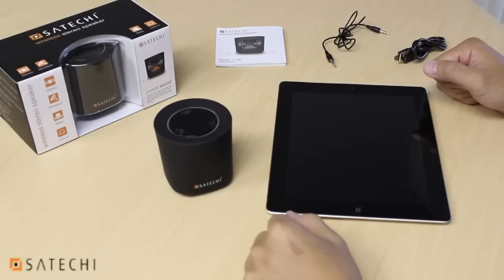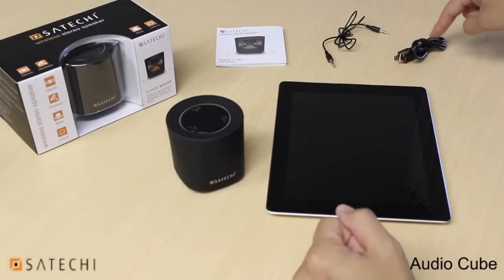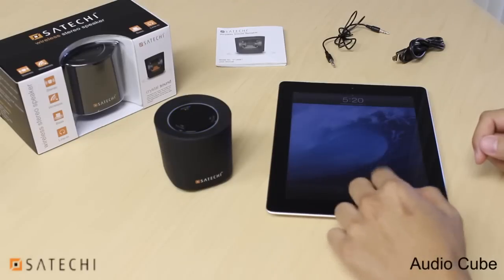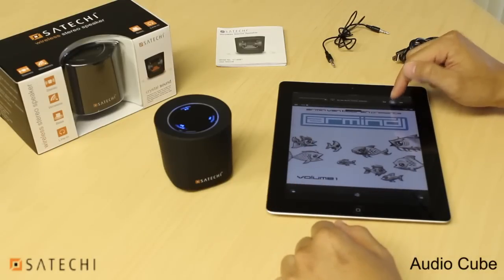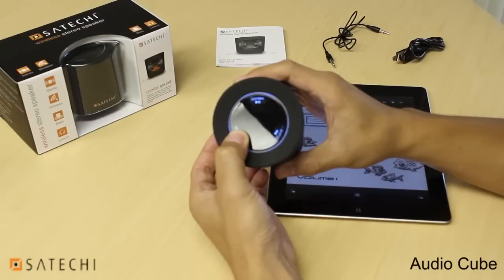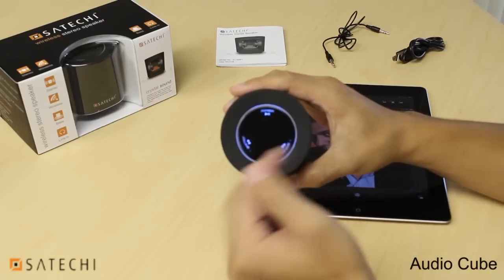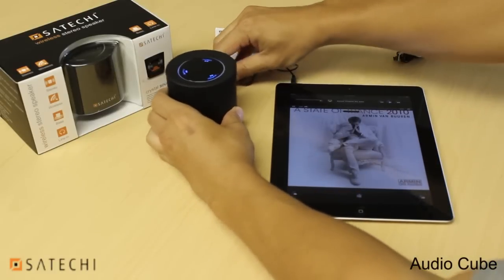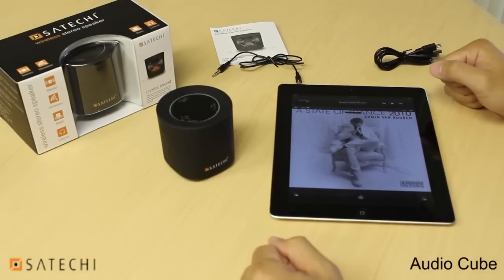Satechi ST-66BTA Audio Cube Portable Bluetooth Speaker System for iPhone/Android Smart Phones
Satechi Audio Cube is a compact Bluetooth stereo speaker system that combines exceptional audio performance and convenient portable design. It connects wirelessly to your smart phone, tablet, notebook, allowing you to listen to your music in high quality audio.

Portable Design
Being wireless means it's as portable as your phone. Compact unique design enables easy to carry around your home, office or outside.

Dynamic Sound with 2x2 Watts Built in Speaker
Integrated with a specially engineered bass system which will significantly enhance the bass performance even in a compact design.

Bluetooth Connection
Satechi Audio Cube easily pairs with iPhones, iPads, notebooks, and other Bluetooth-enabled mobile devices. It streams music and hands-free communication from the standard Bluetooth range of up to 33 feet away.

Built-in Audio Connection
Connect most any audio device thanks to the built-in 3.5mm audio jack that is always in reach.

USB Charging
With long-lasting lithium-ion rechargeable batteries built in, the Satechi Audio Cube gives you plenty of playback time. When you do need a charge, grab the included USB cable and connect to any USB charger or USB port on your computer.

Satechi Audio Cube Speaker, Charging Cable, Audio Cable, User's Manual

Compatible with: Apple iPhone 5 / 4 / 3GS / 3G / iPod touch G4 / iPad / Mackbook / Mackbook Pro / Motorola Atrix / Droid X / Droid 2 / Droid / Milestone / Backflip / CLIQ / CLIQ XT HTC EVO 4G / Droid Incredible / Nexus One / Samsung S2 / S3 / S4